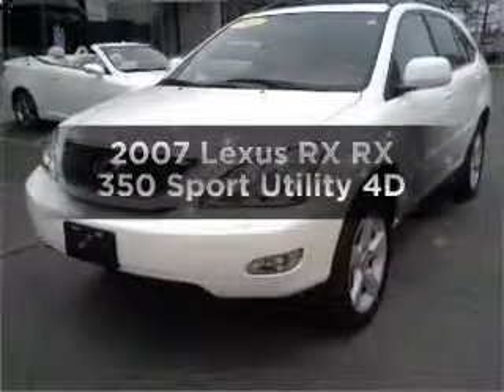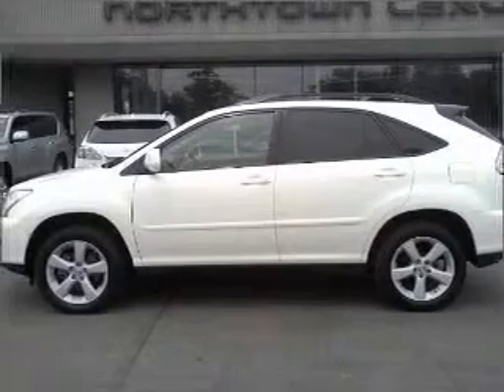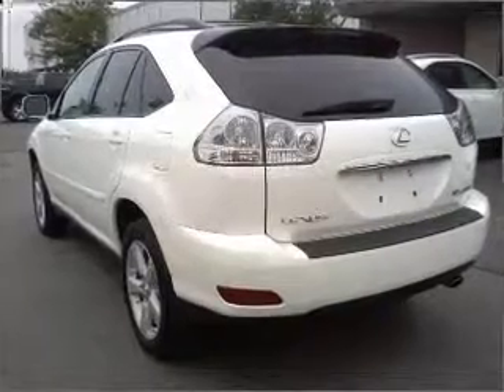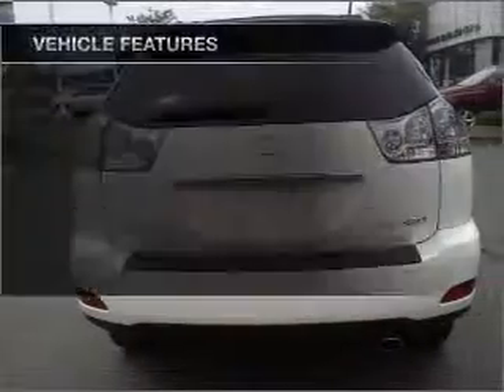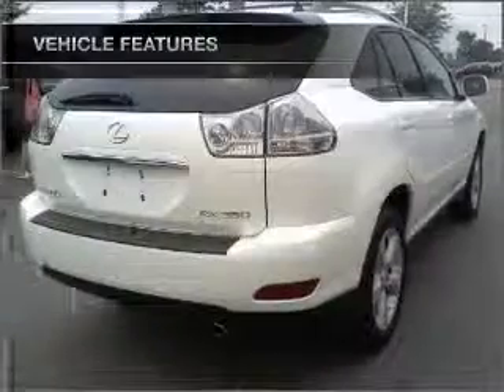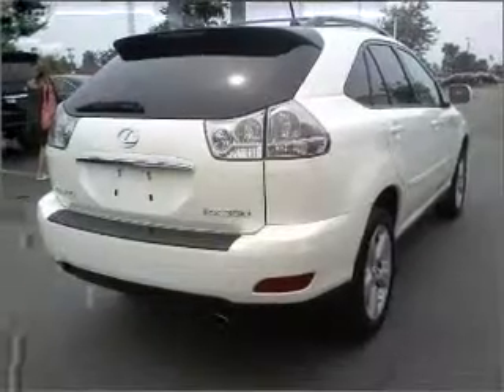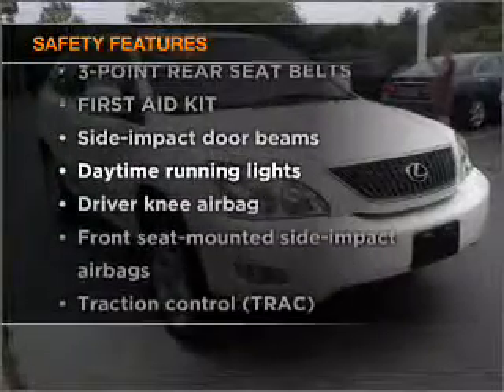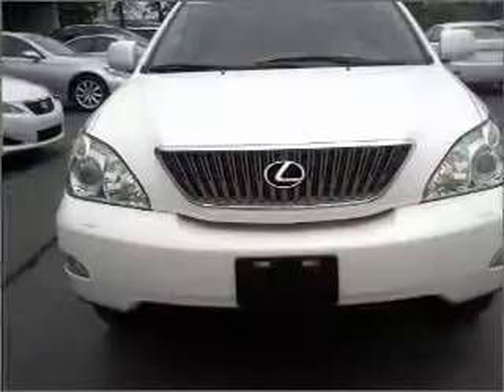2007 Lexus RX - Amherst NY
Year: 2007
Make: Lexus
Model: RX
Trim: RX 350 Sport Utility 4D
Engine: 6 cylinder 3.5 liter
Transmission:
Color: White
Mileage: 49347
Address:
1135 Millersport Hwy